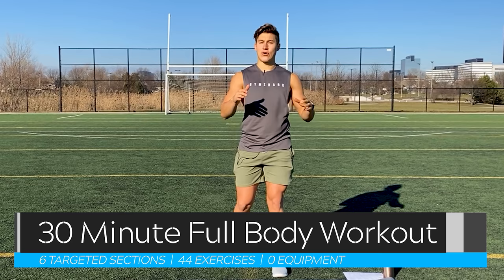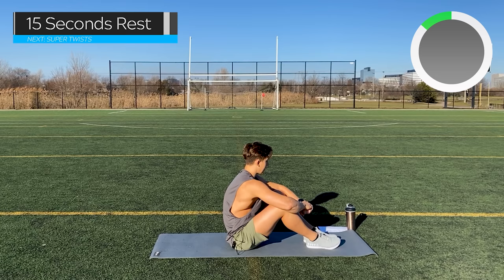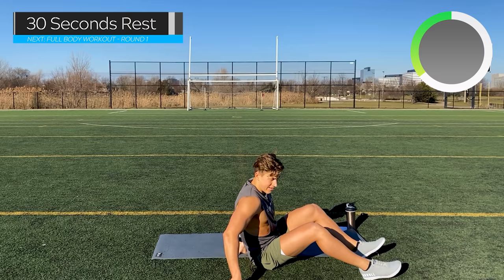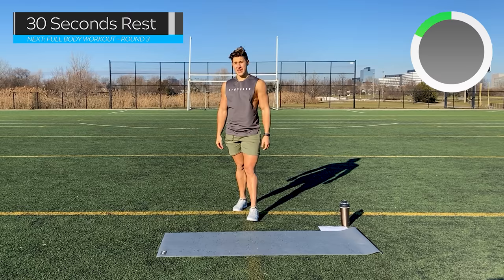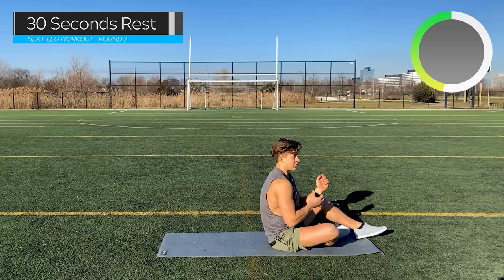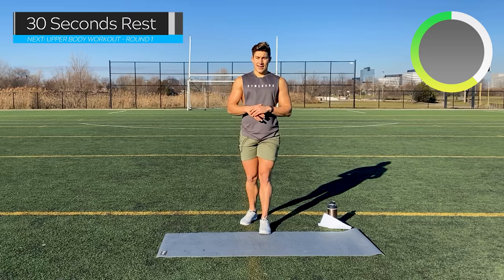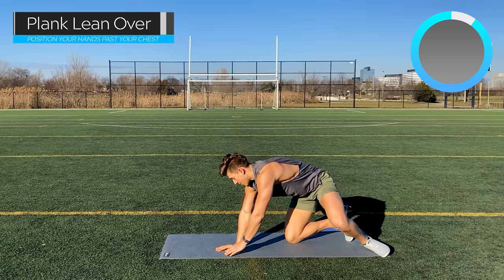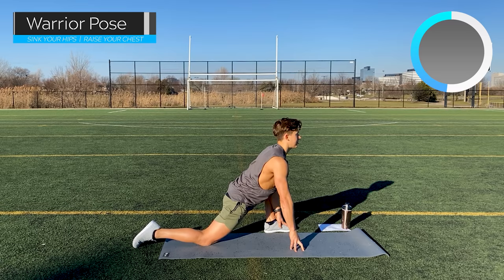30 Minute Dryland Workout For Swimmers | No Equipment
This is complete dryland routine from warm up to warm down. The 30 minutes are broken into 6 separate workouts as follows:
3 Minutes - Dynamic Warm-up
5 Minutes - Core
6 Minutes - Full Body High Intensity
7 Minutes - Lower Body Strength
6 Minutes - Upper Body Strength
3 Minutes - Static Stretch Warm-down

If you like the layout of this workout, you have my invitation to check out more content on The Apollo Athletic.

The Apollo Athletic
Forging Functional Fitness
Bringing Athletes Top-Tips